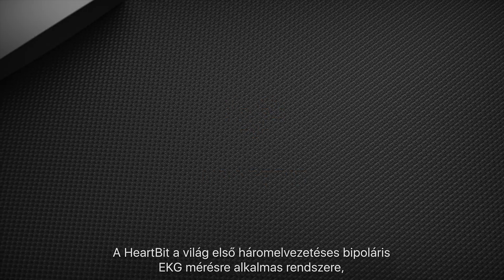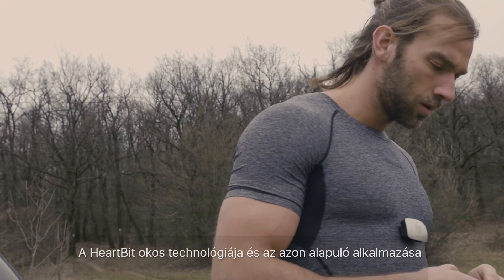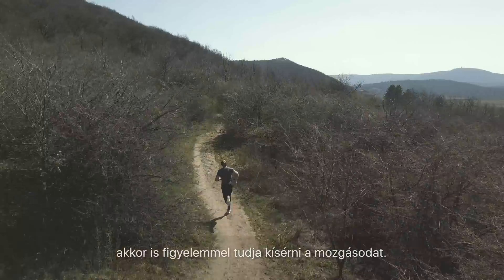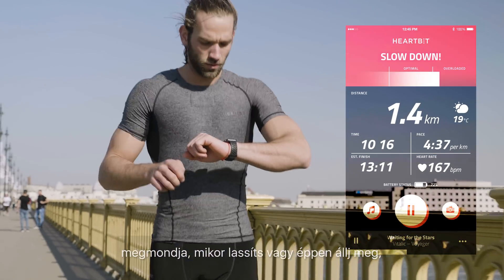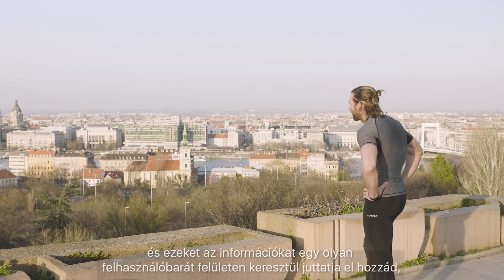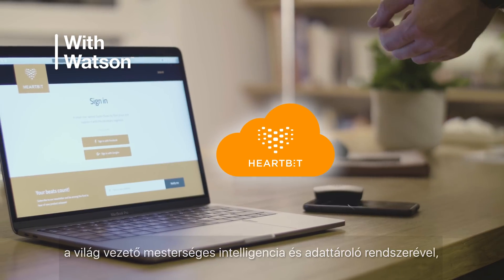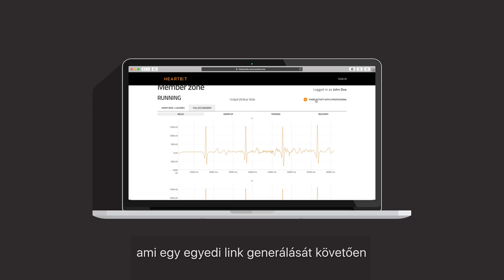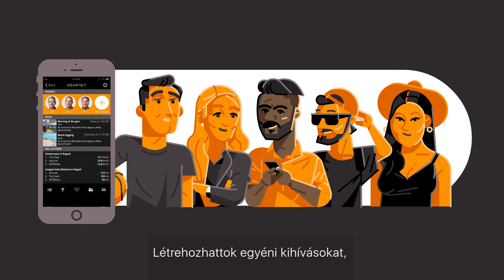Heartbit | Intelligent sportswear with an integrated real-time stress ECG system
Heart related health problems are a modern day epidemic, and consistently rank as the number one cause of death for adults. Even with such high risks, many people find it difficult to develop an effective workout routine to ensure heart health.

Heartbit is the most advanced activity tracker on the market and is set to revolutionize the way people exercise. With its 3 lead bipolar ECG, the Heartbit device provides the industry's most detailed and in depth heart data. The powerful sensor connects with the Hearbit app and guides the user towards the ideal health and workout plan to match their specific needs.